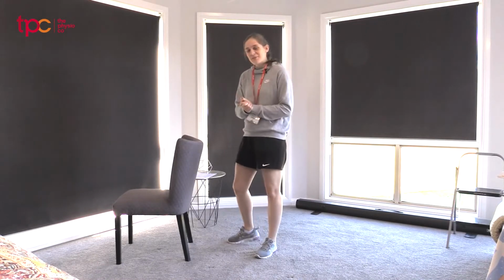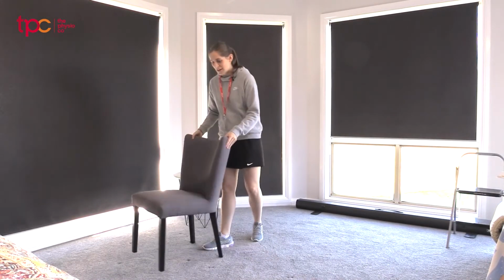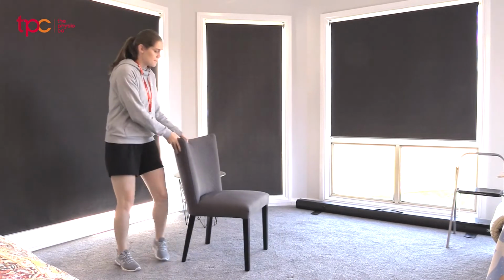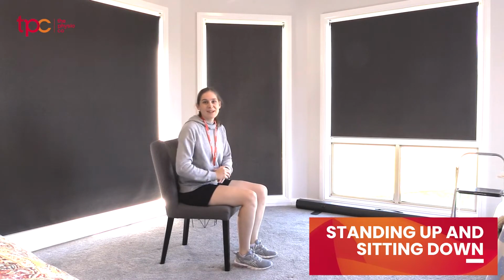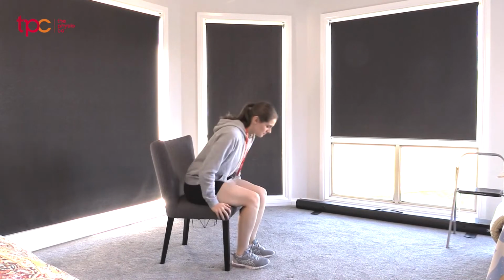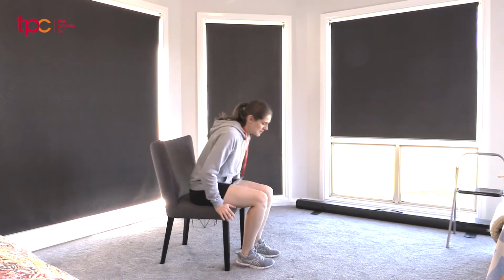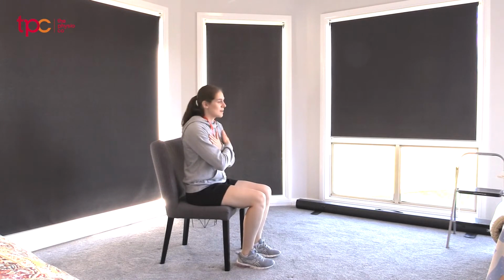Exercises For Better Knees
Knee strengthening exercises for seniors is an at-home exercise series created by our caring team of physiotherapists to help you stay mobile, safe and happy.

🪑 Keeping your knees healthy starts with simple movements.
You don't need any special equipment for this session, just an upright chair.

To learn more about ways to stay mobile safe and happy, and chat with one of our friendly team!